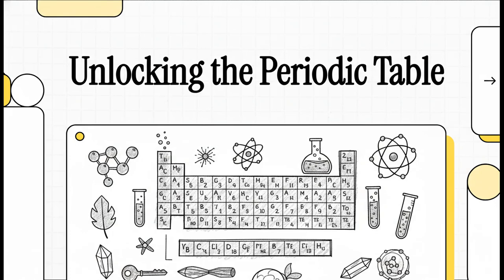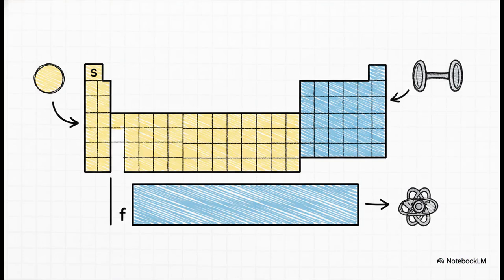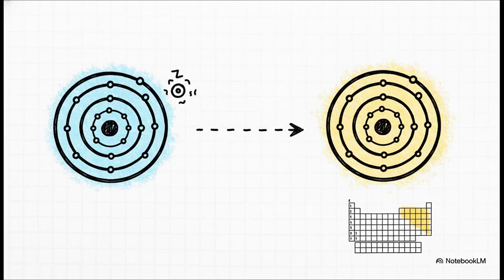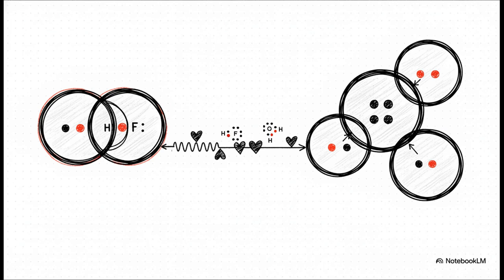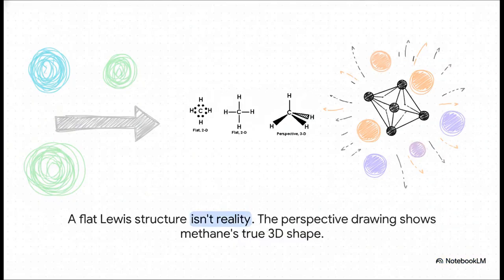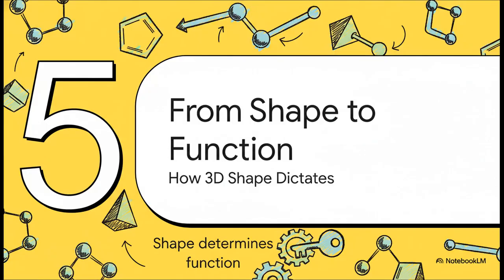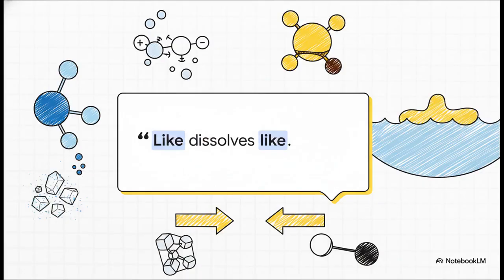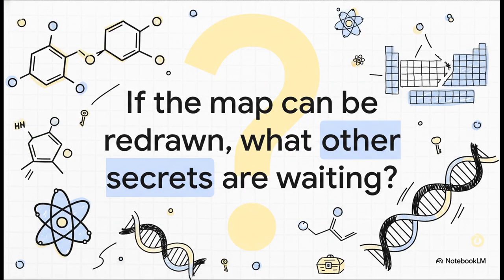Unlocking Periodic Table Explained for Students | Study Guide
Struggling with Unlocking Periodic Table Explained for exams or homework? This video breaks it down in a simple, step-by-step way so you can understand the core ideas fast. The goal is to make the topic easier to follow, easier to remember, and easier to apply when you are solving questions under time pressure. Draft focus: Confused by Unlocking Periodic Table Discover and need something that makes sense fast? This video clears up the key points in a direct, student-friendly way. Learn the key concepts, how they show up in real problems, and what you actually need to remember.